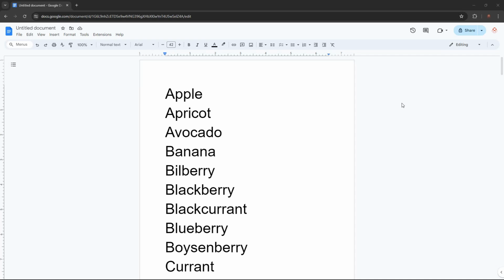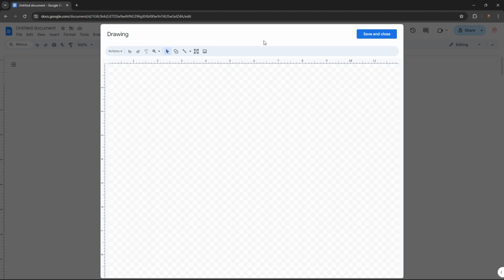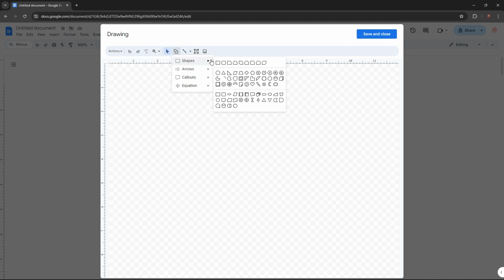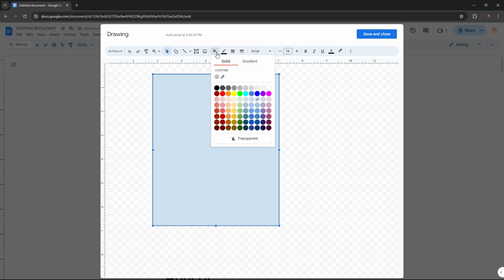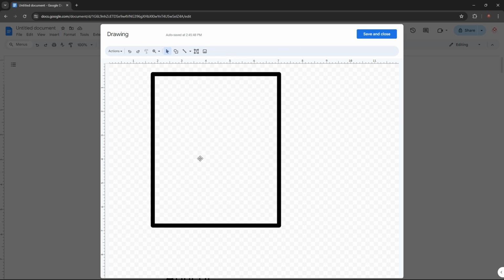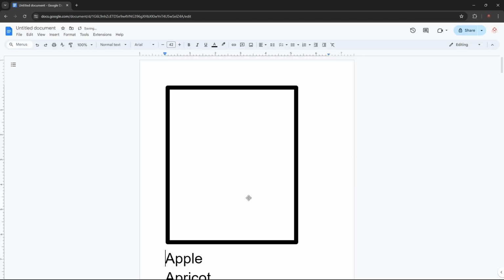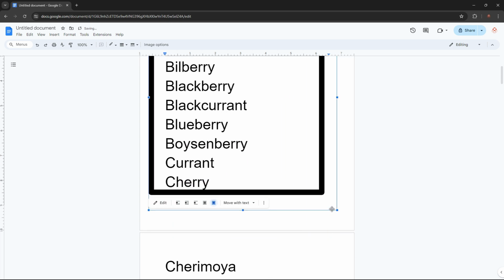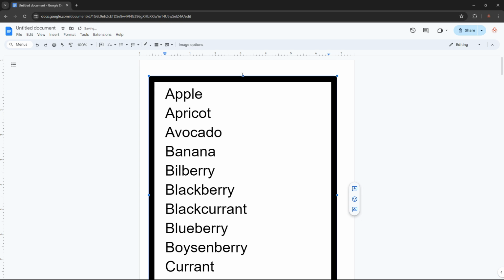How to Add Borders in Google Docs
In this comprehensive guide, you will learn how to add borders in Google Docs to enhance the visual appeal and organization of your documents. Borders can be used to highlight specific text, create distinct sections, or simply add a professional touch. This tutorial covers multiple methods for adding borders, including using table borders, utilizing the drawing tool, and applying paragraph styles. Each method is explained step-by-step with clear instructions and tips to ensure you can easily follow along and implement these techniques in your own documents. Whether you're a beginner or looking to refine your document formatting skills, this guide provides all the information you need to effectively use borders in Google Docs.